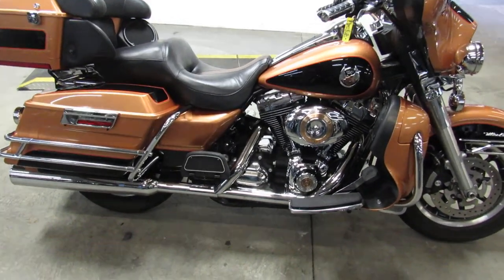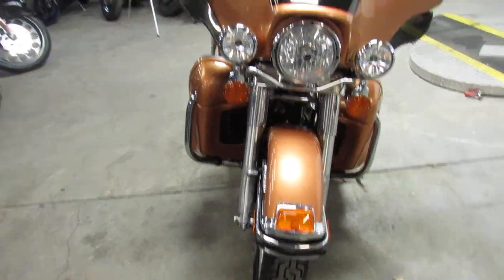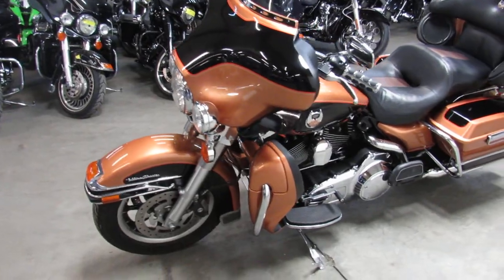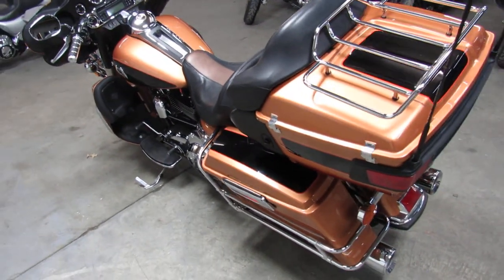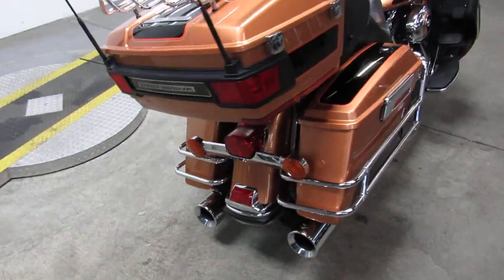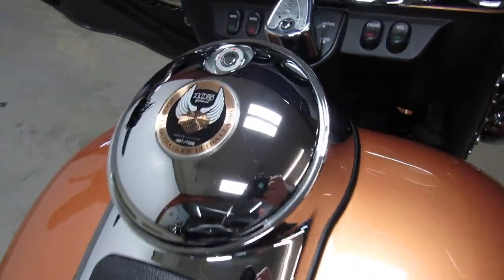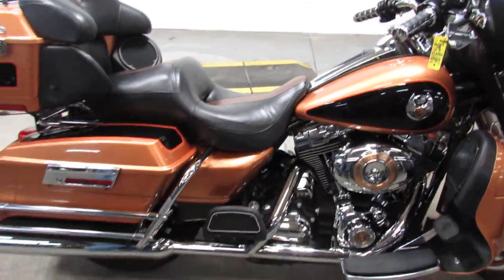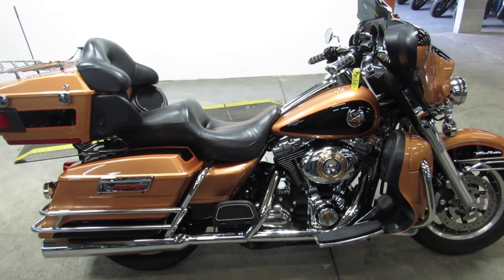2008 HARLEY FLHTCU FOR SALE IN MI U6287